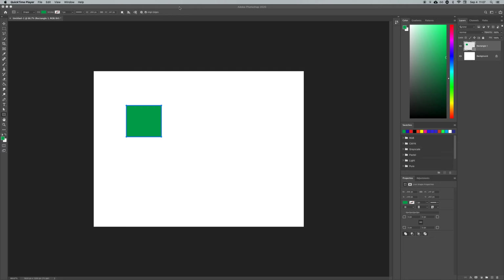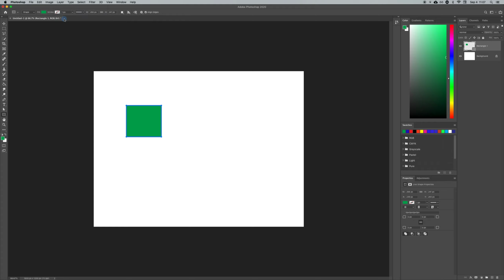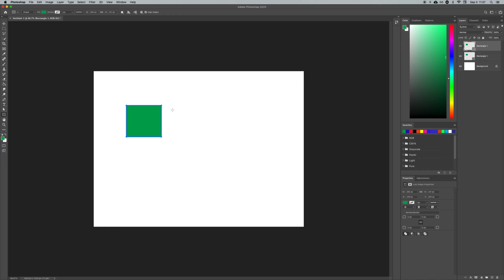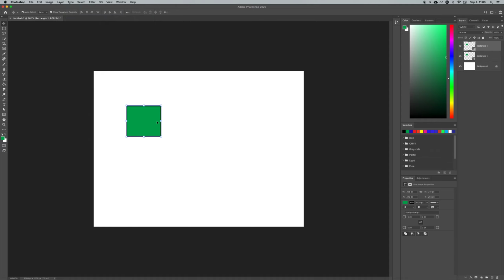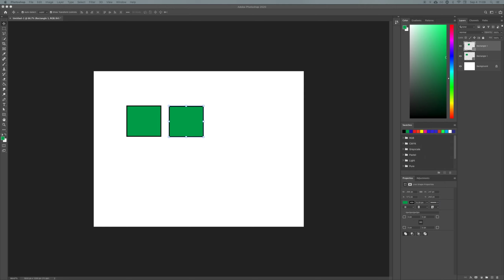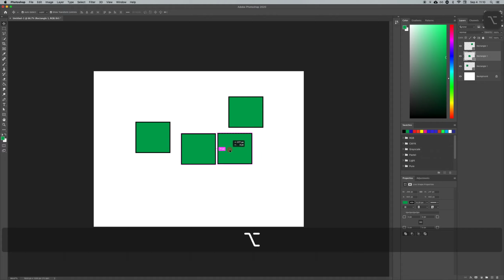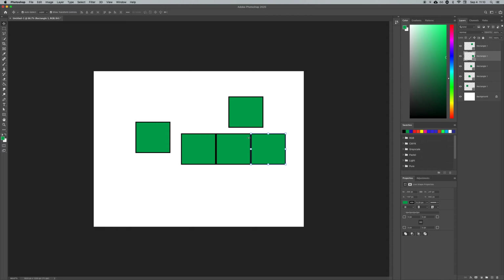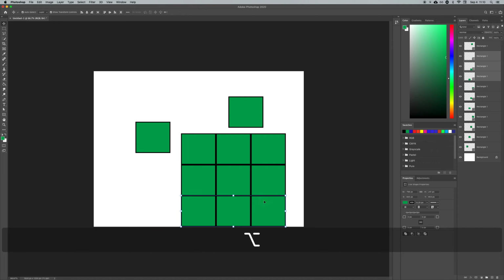Photoshop 2I - Duplicating Layers